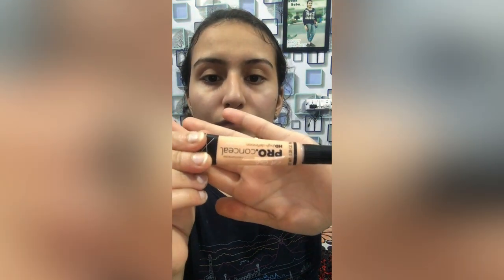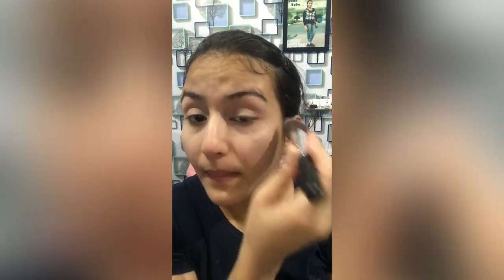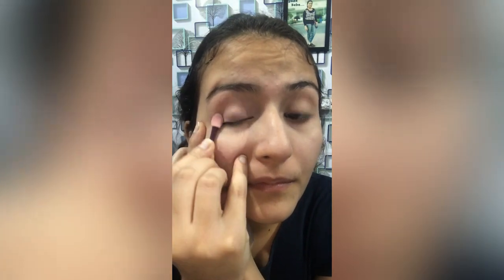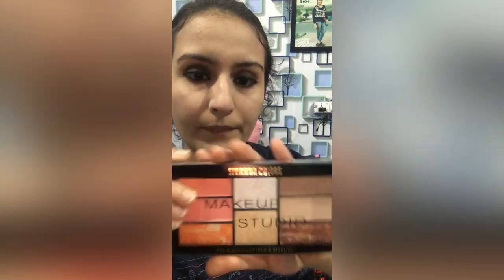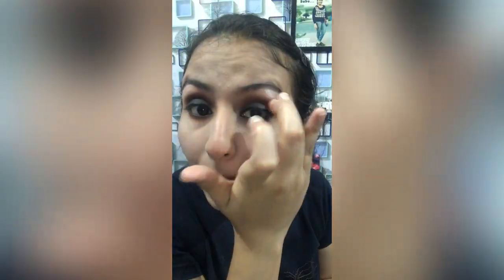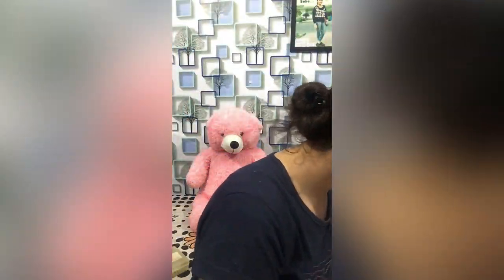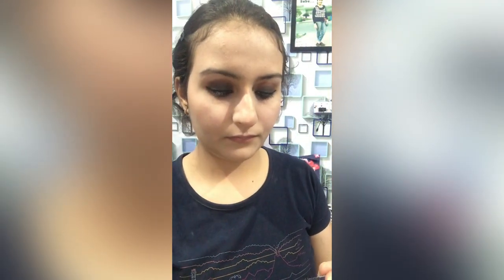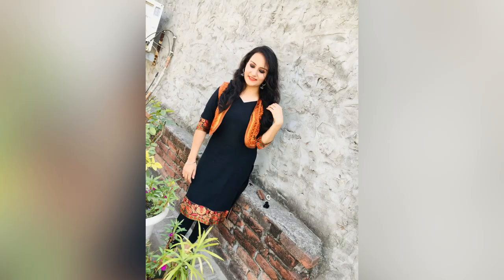How to do Black Smokey Eye-makeup for beginners | Full guide in Hindi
This video is all about how to do easy and quick makeup with minimal product. In this video i am creating Black Smokey Eye look in punjabi style .

Fit me Compact powder